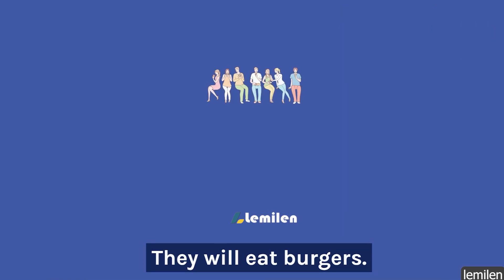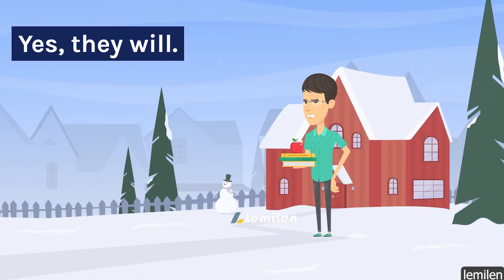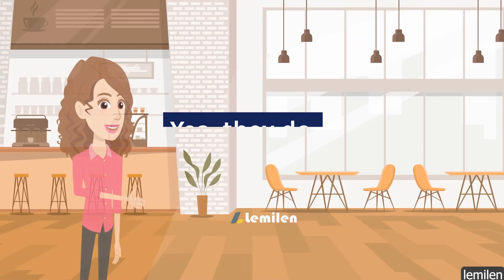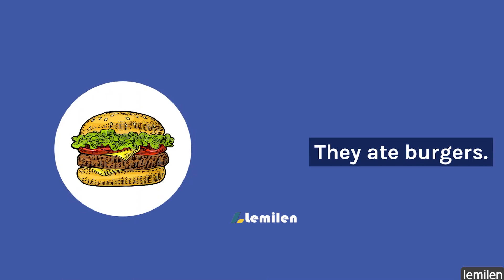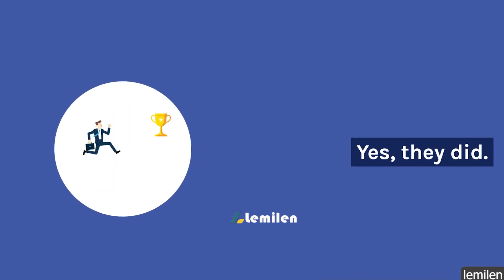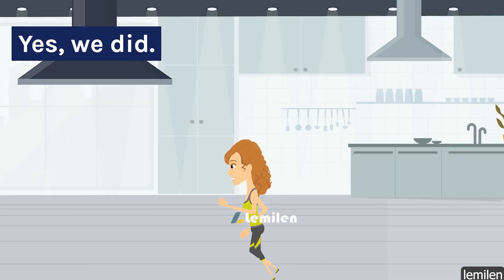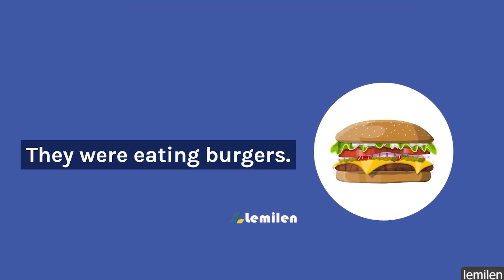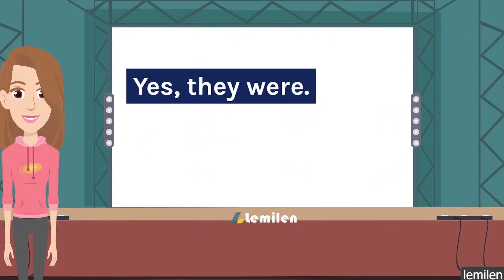Practice 5 most important Tenses | Learn English | Basic English grammar | English speaking practice